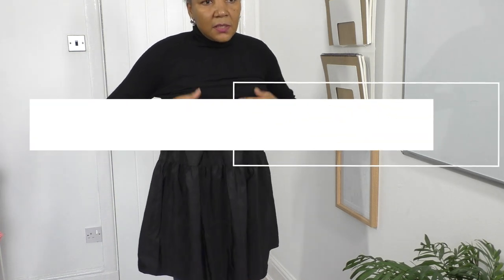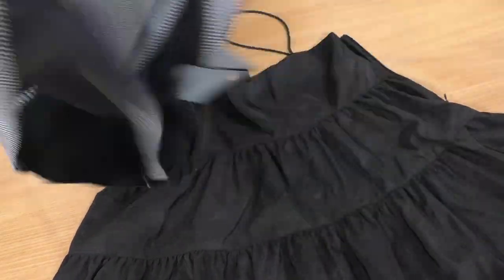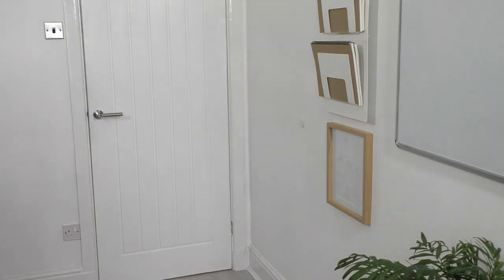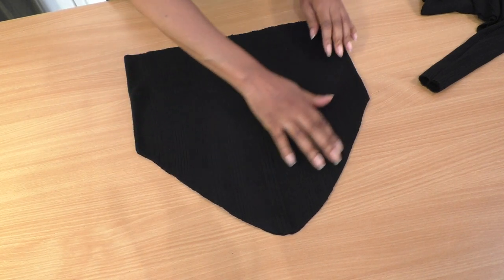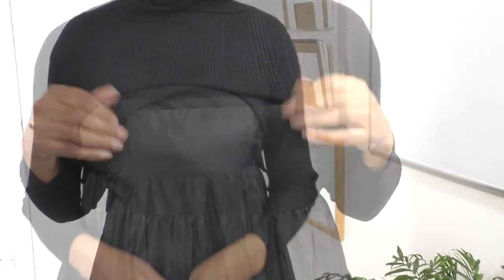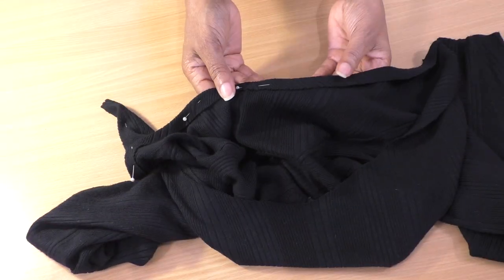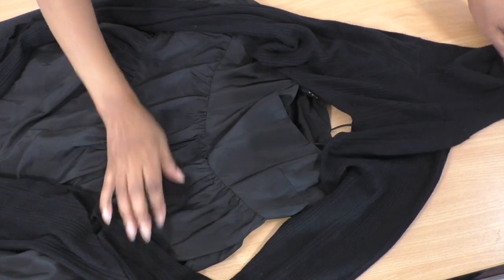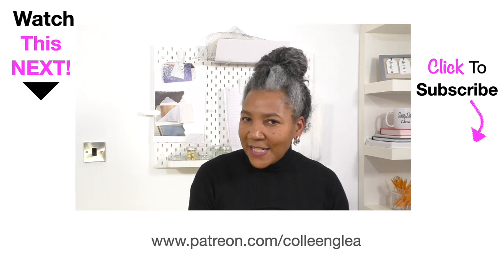DIY Upcycled Dress Using A Sweater For A Quick Upgrade | @Colleen G Lea - FSBTV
Fall in love with that old dress again an do this super quick upgrade. Colleen demonstrates how to add a sweater/polo neck to a dress to give it some drama.